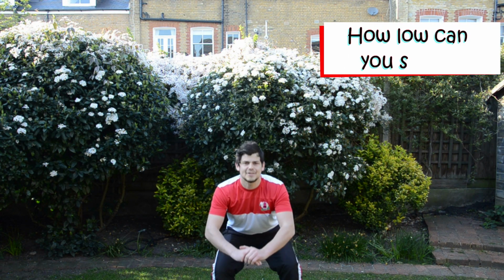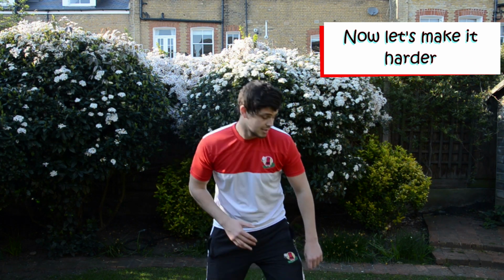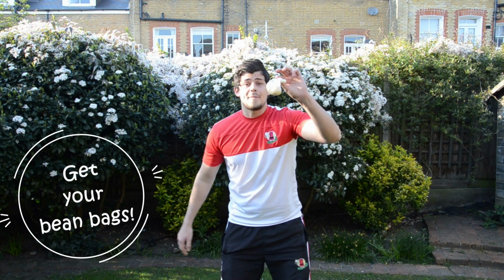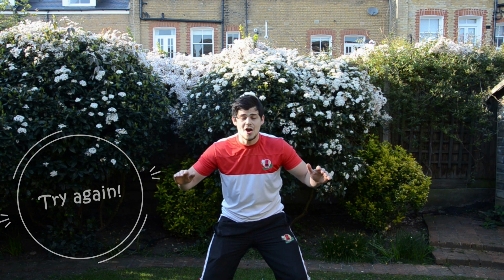Coach Harry - Animal Noises and Bean Bag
This video, we decided to bring in some animal noises, bouncing and catching and balancing.. Lets see those animal noises children.